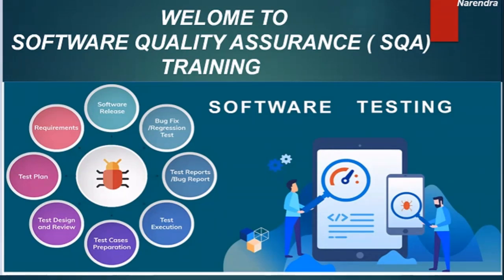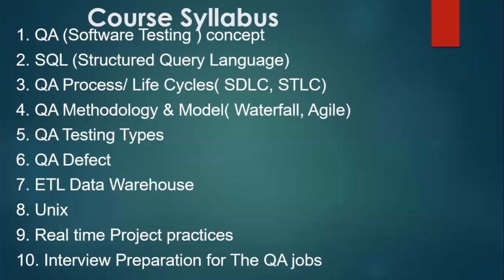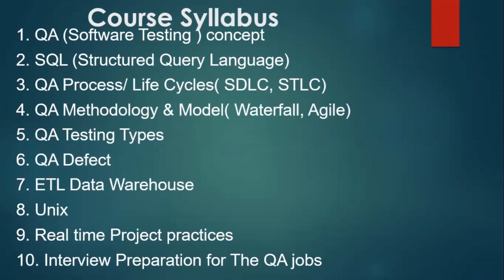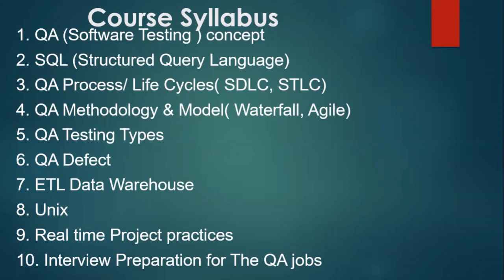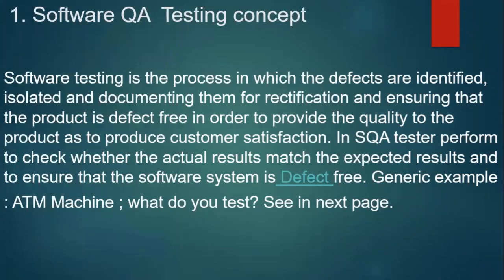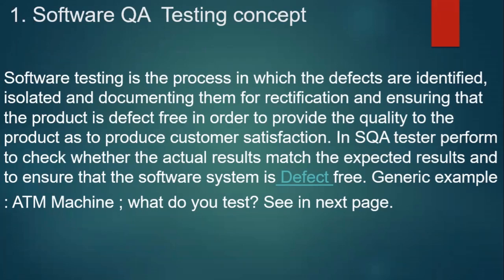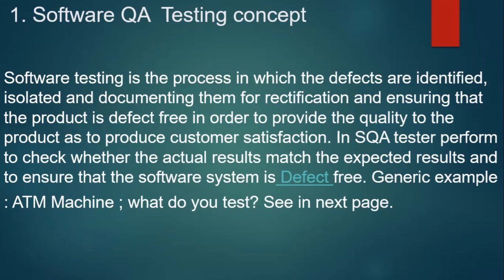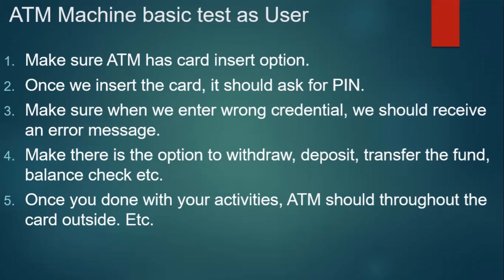QA Testing Tutorial for Beginners | Quality Assurance Online Training | Narendra Chaudhari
QA Testing Tutorial for Beginners | Quality Assurance Online Training | Narendra